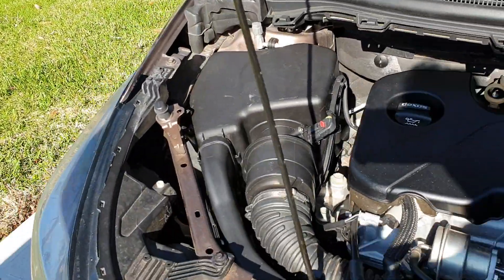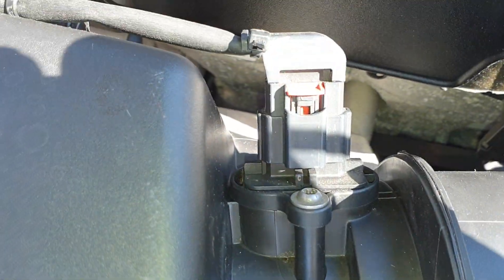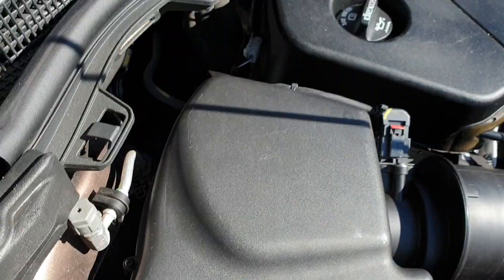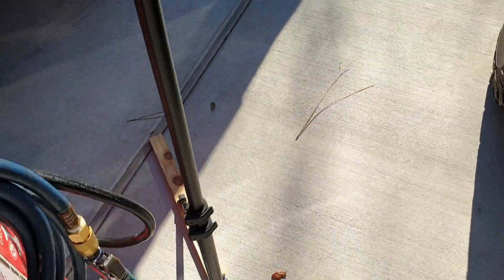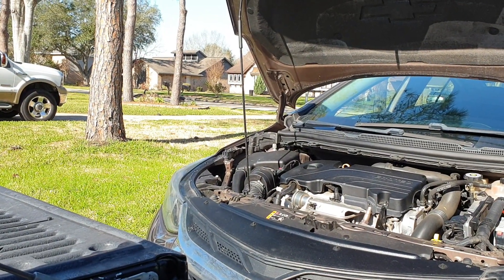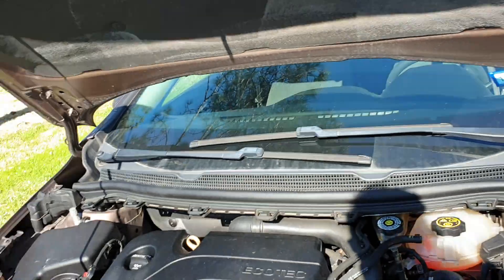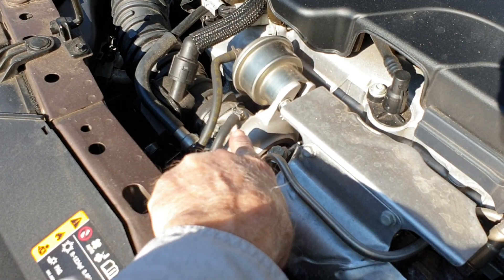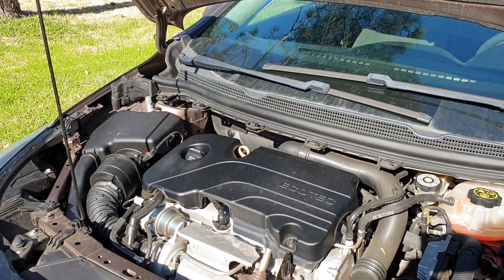ready to roll